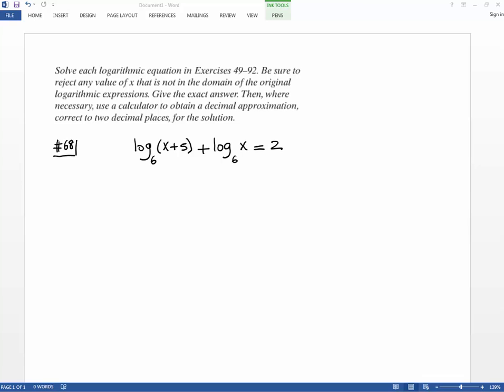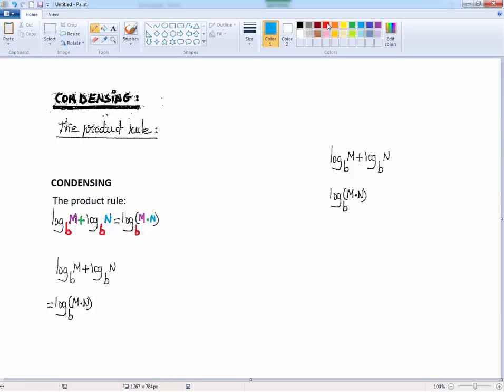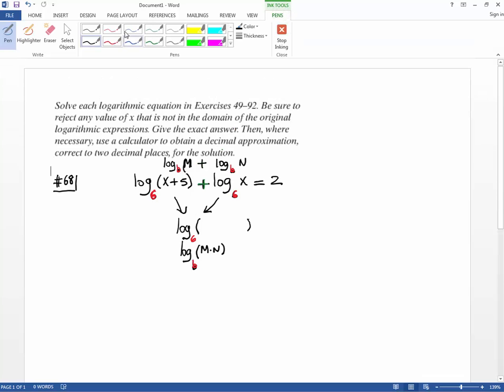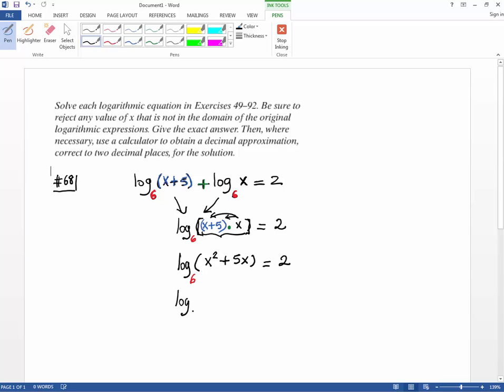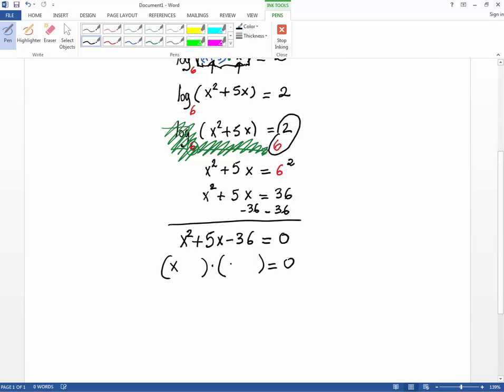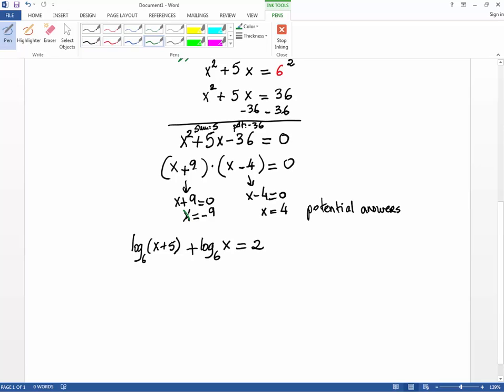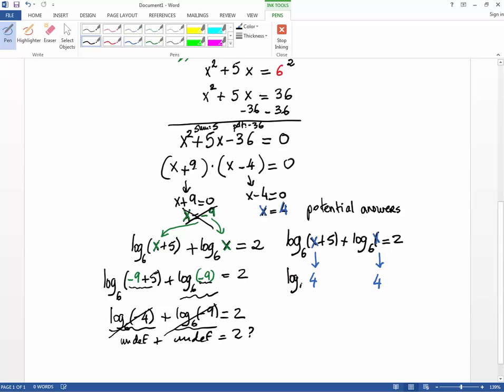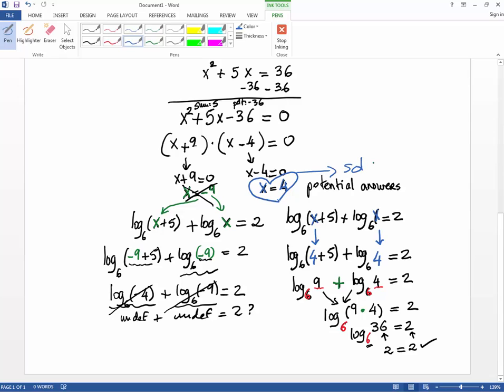Solving a Log Equation by Condensing the Logs Example 3